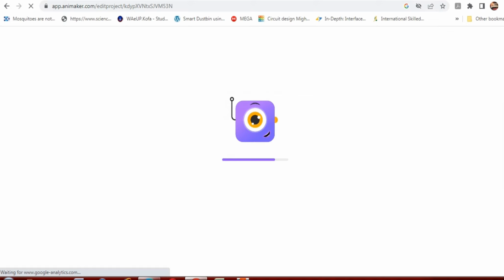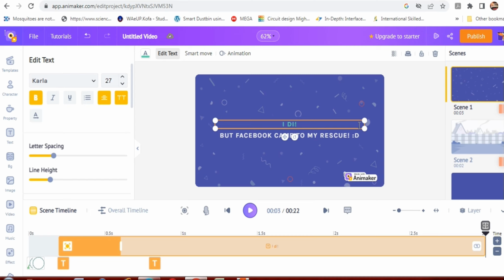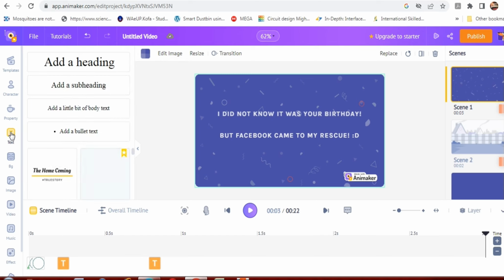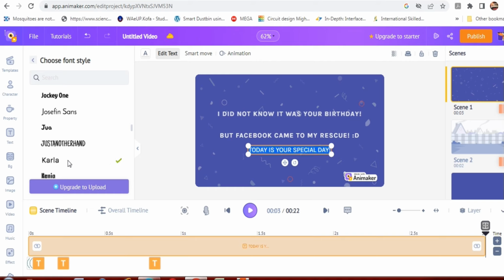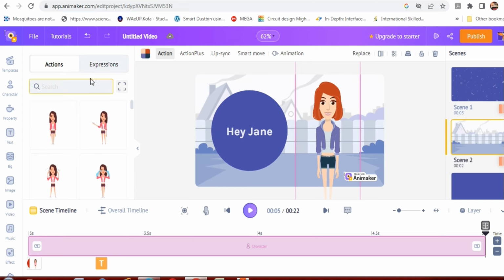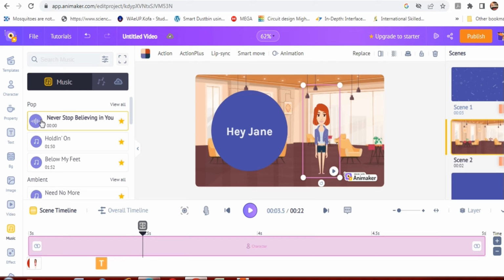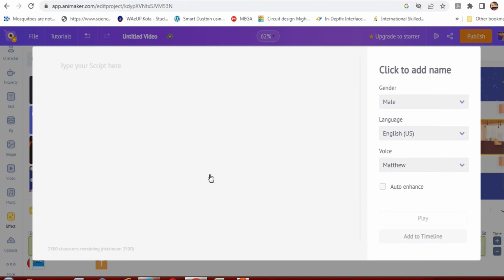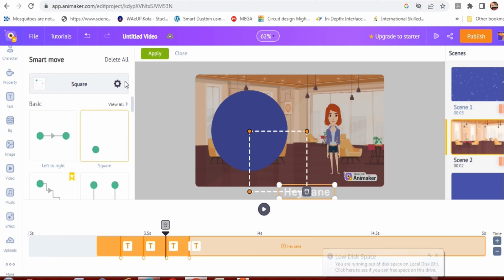CARTOON TUTORIAL WITH ANIMAKER PART 2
In this tutorial you will learn how to use a template to create exciting cartoon videos.